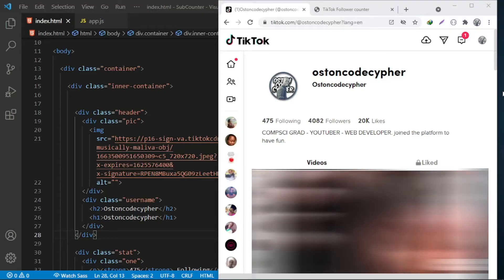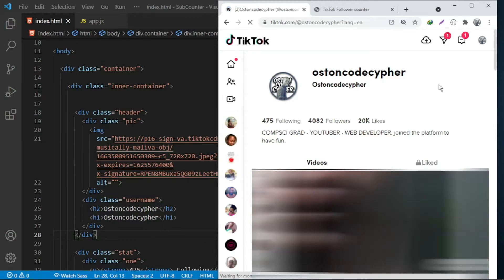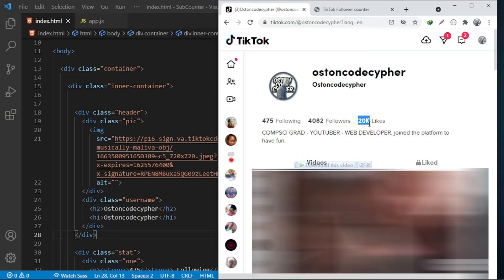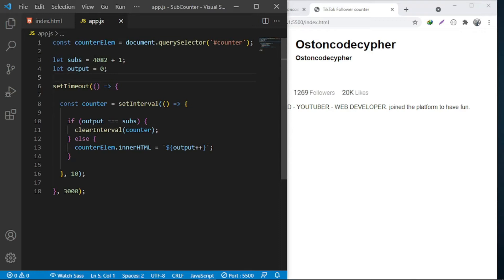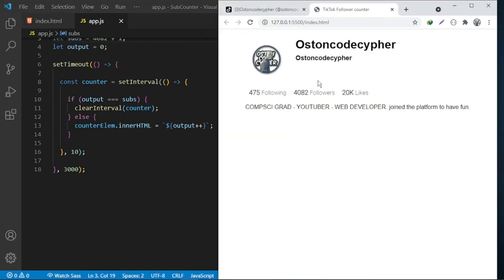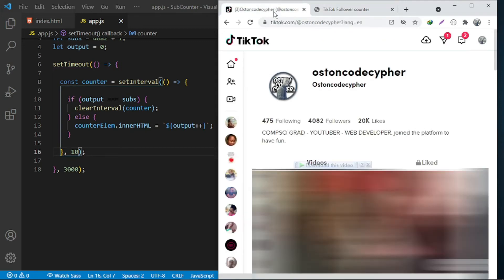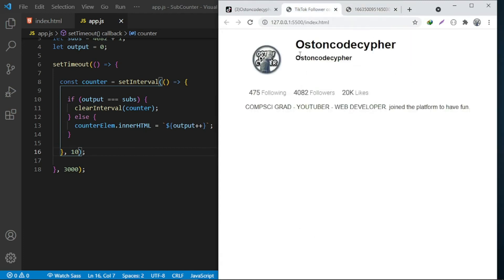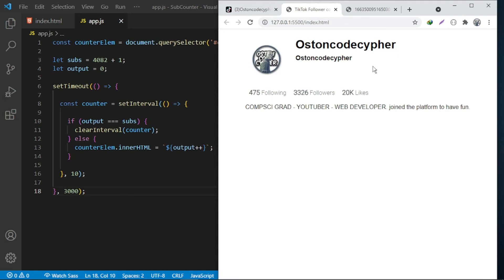TikTok Followers Number Animation Using JavaScript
In this tutorial I will show you how to animate your TikTok followers number using JavaScript.